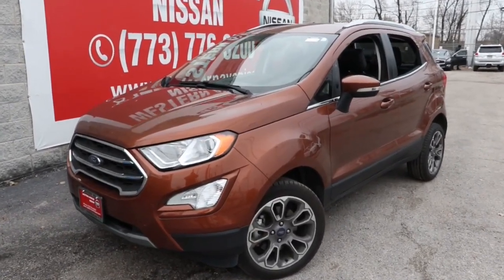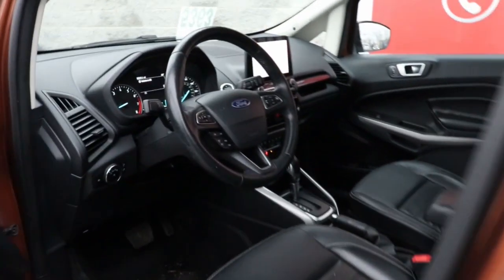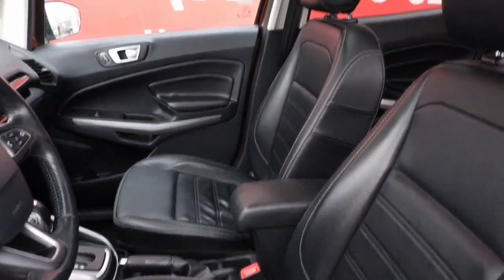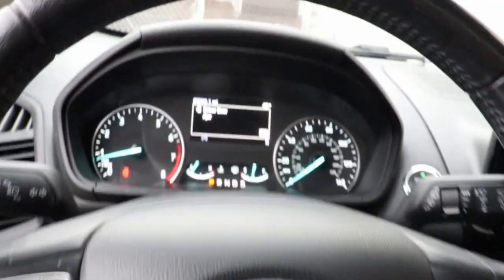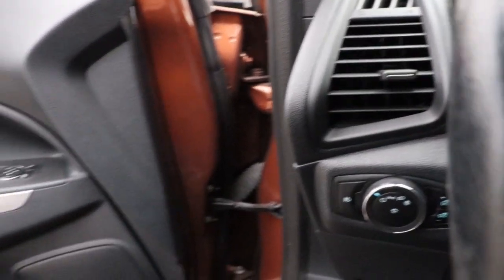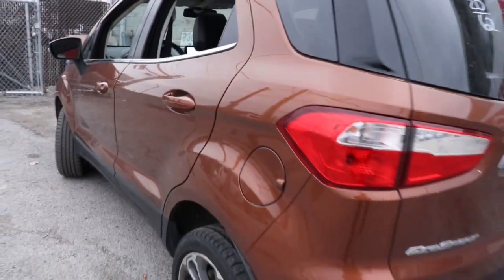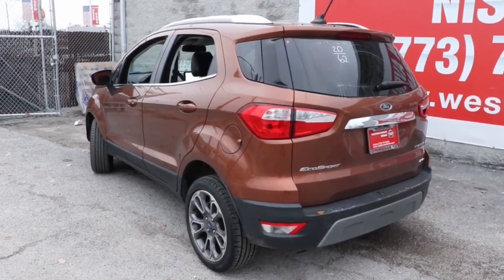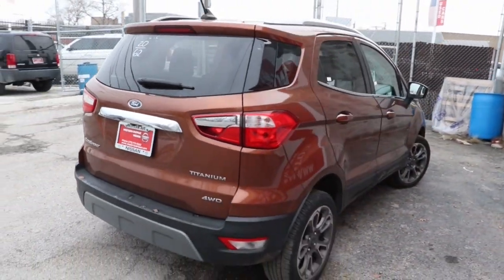2020 Ford EcoSport Chicago, Matteson, Oak Lawn, Orland Park, Countryside IL P15596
[LISTING TYPE] 2020 Ford EcoSport Titanium available in Chicago, Illinois at Western Ave Nissan. Servicing the Matteson, Oak Lawn, Orland Park, Countryside IL area.

CARFAX One-Owner. Clean CARFAX. Red 2020 Ford EcoSport Titanium 4WD 6-Speed Automatic 2.0L I4 Ti-VCT GDIbrbrRecent Arrival! HUGE INVENTORY REDUCTION SALE GOING ON NOW!! NO CREDIT, LOW CREDIT NO PROBLEM . WE HAVE THE TEAM TO HELP YOU GET INTO A GREAT DEPENDABLE RIDE.